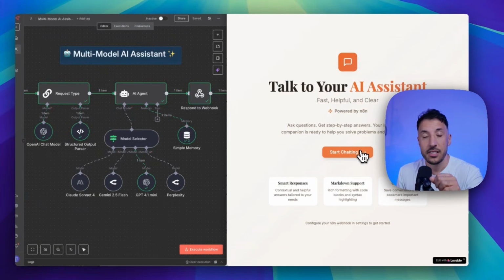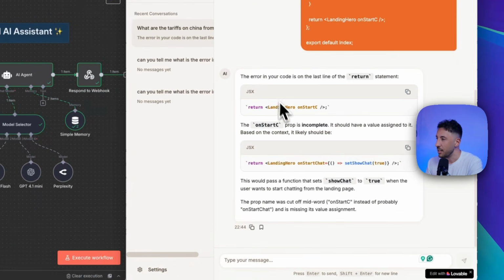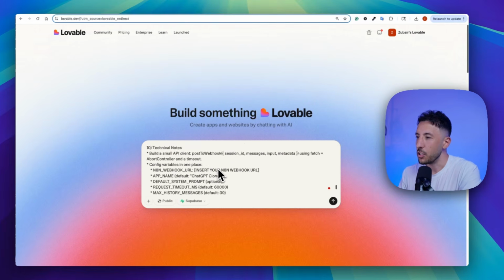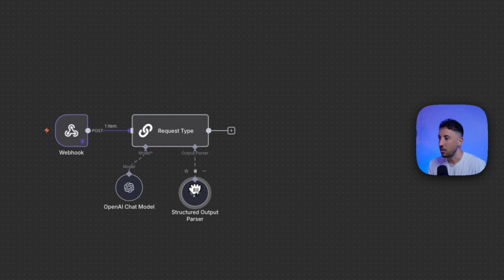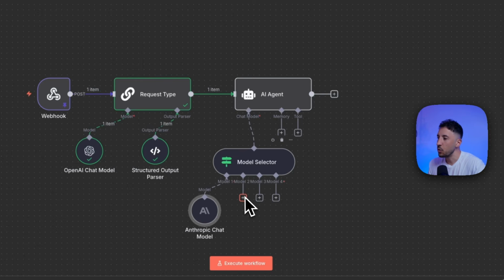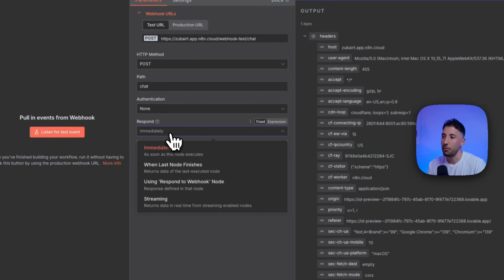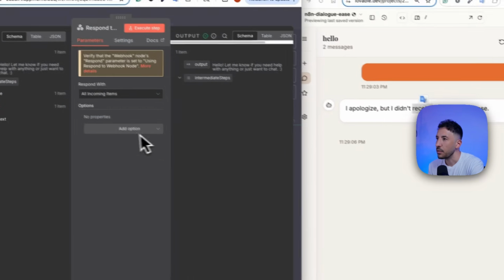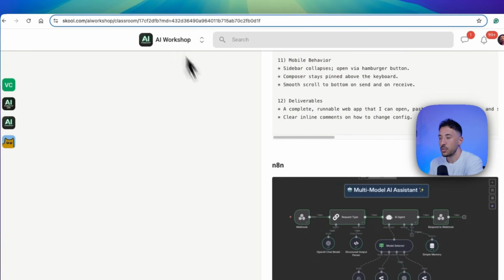I Just Built in INSANE Multi-Modal AI App with n8n & Lovable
One Chat App… ALL the AI Models 🤯 (n8n + Lovable)
In this step-by-step tutorial, I’ll show you how to build a powerful Multimodal AI Assistant using n8n and Lovable.dev — a chat app that automatically chooses the best AI model for every question. Whether you’re coding with Claude Sonnet, researching news with Perplexity, or asking general knowledge questions with ChatGPT-4o Mini, this setup routes each query to the right model seamlessly. Perfect for developers, automation enthusiasts, and AI builders, you’ll learn how to create a ChatGPT-style interface, connect it to your n8n AI agent, and design workflows that make your assistant smarter, faster, and more versatile.

0:00  Intro
0:55   Demo and Build Details
5:06  Build Loveable Frontend
9:17  Connect Loveable to n8n via webhook
10:27   Build n8n Multimodal AI Agent Backend (step by step)
28:27  Learn How to Make Money with AI